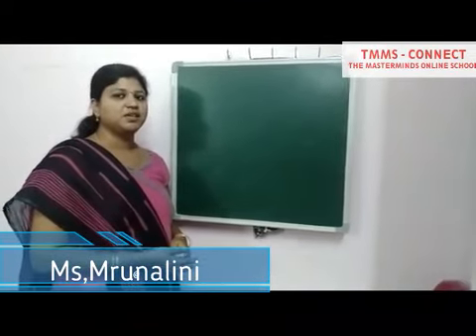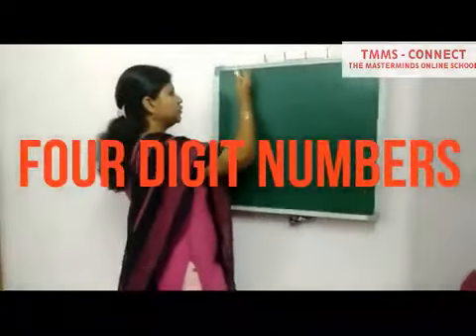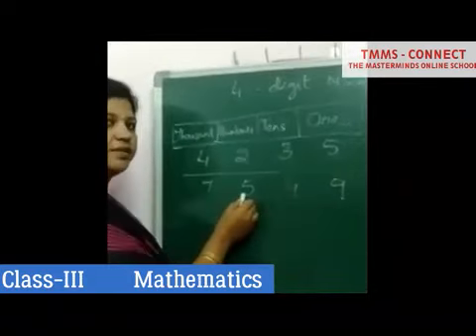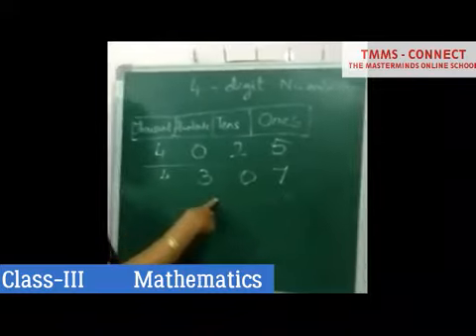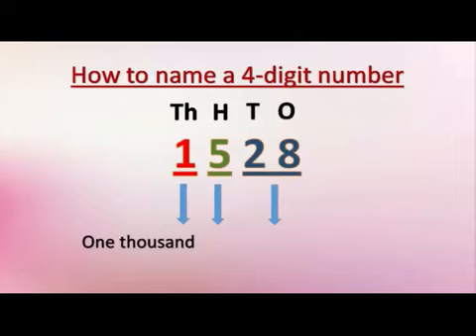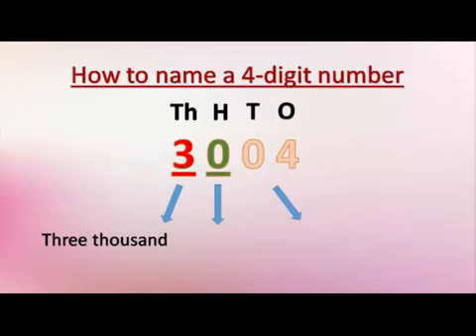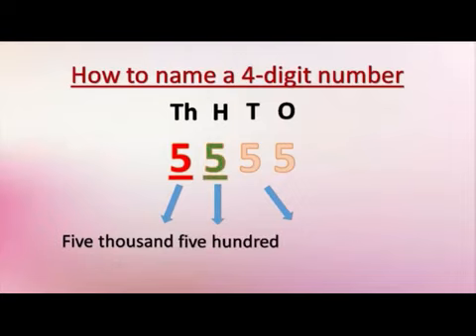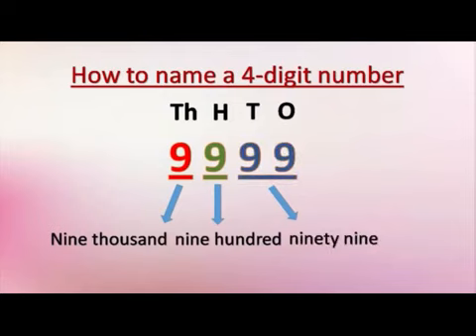CLASS III MATH FOUR DIGIT NUMBERS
THE MASTERMINDS SCHOOL- SUCHITRA PH- 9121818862, 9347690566